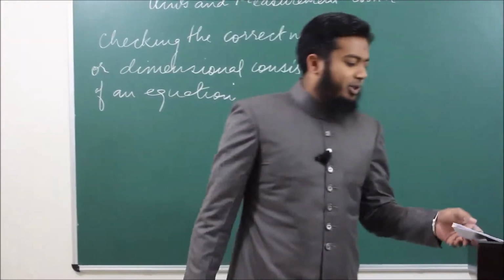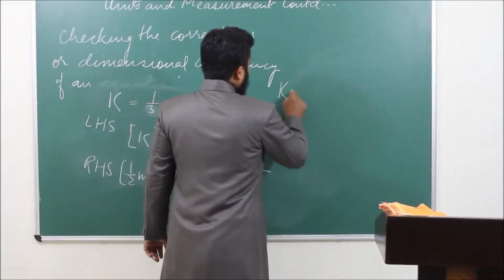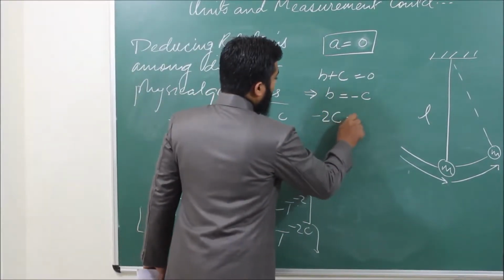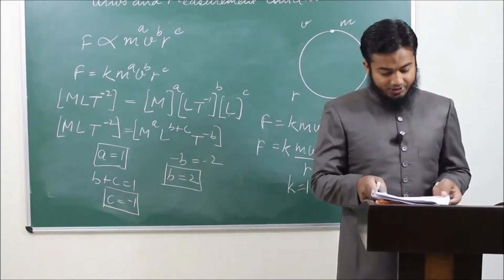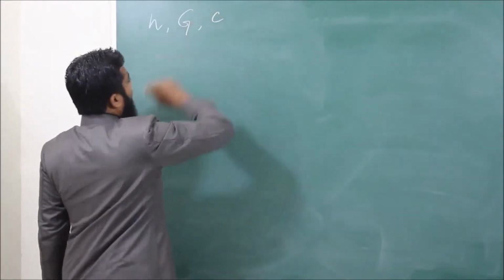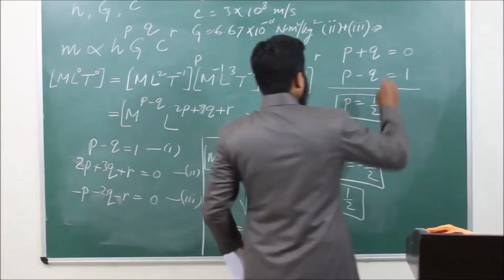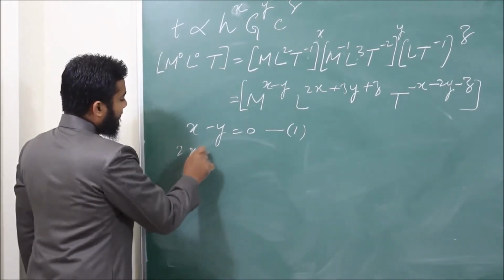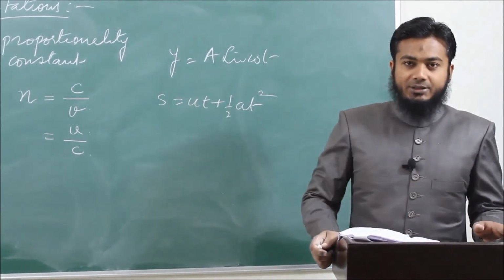My Edited Video